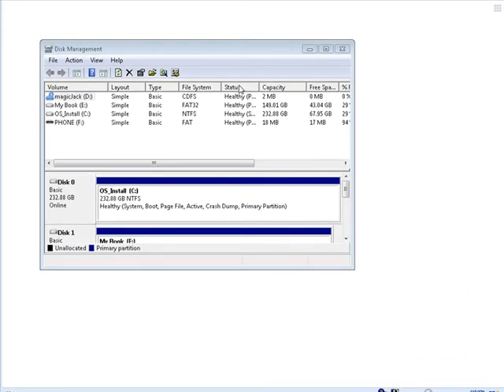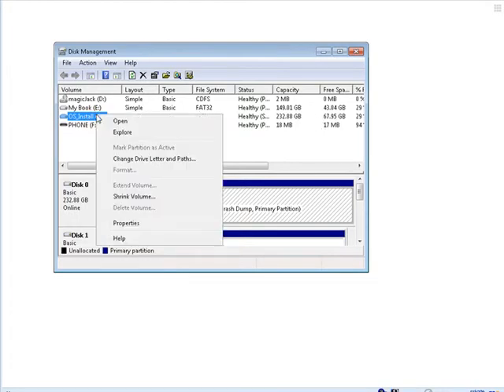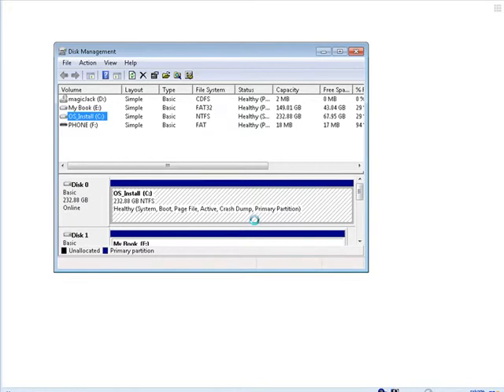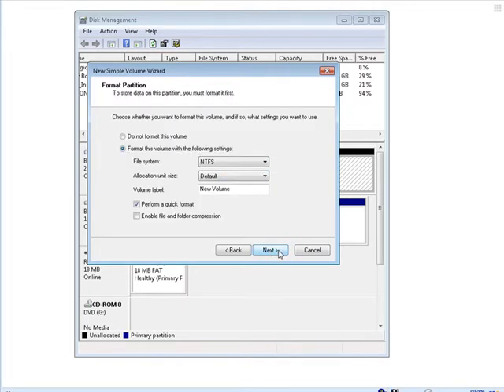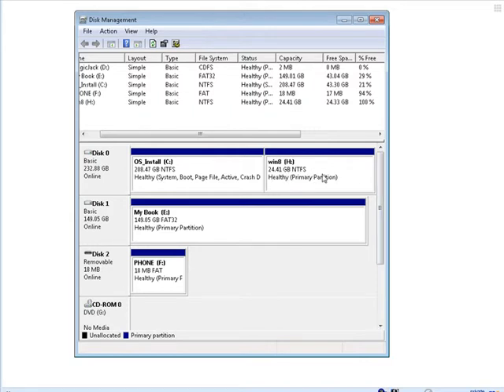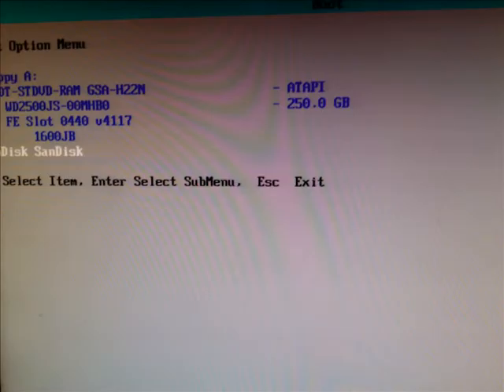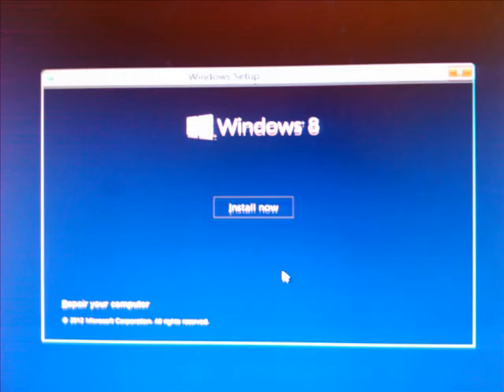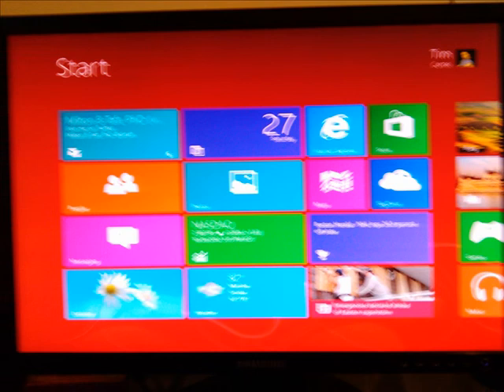Set Up Windows 8 Evaluation With Windows 7 4/4 install in partition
Set Up Windows 8 Evaluation With Windows 7